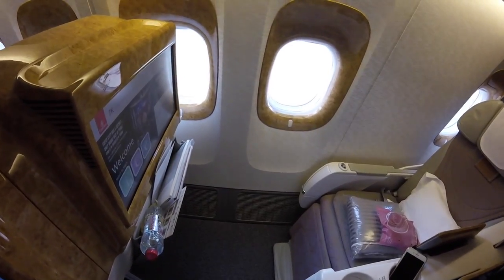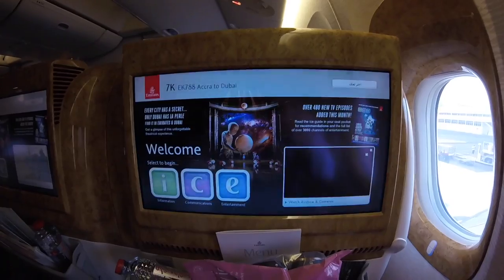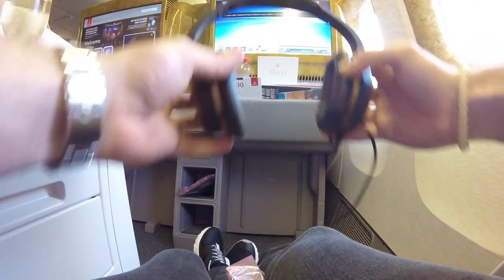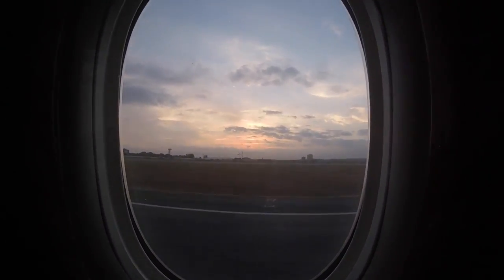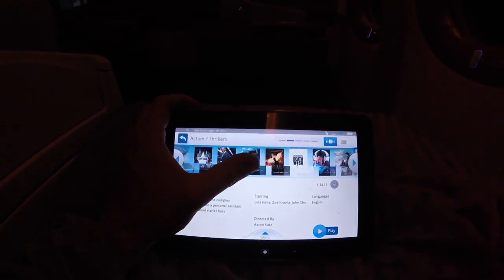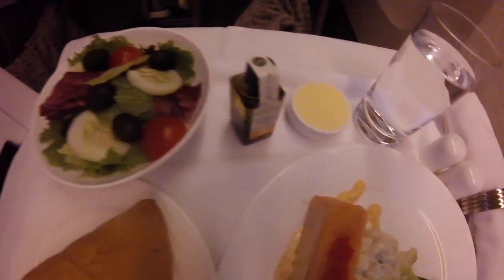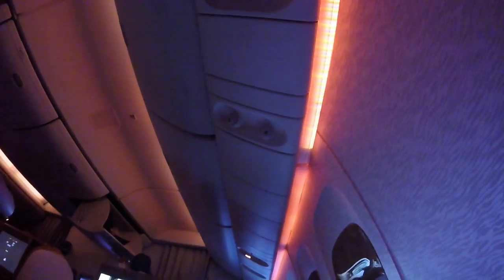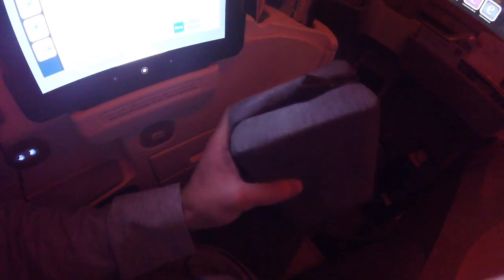IS EMIRATES BUSINESS CLASS WORTH THE MONEY?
I show you all the feature i find useful on the Emirates business class and let you be the judge to see if it is worth the money.